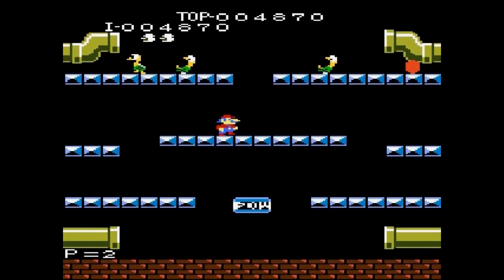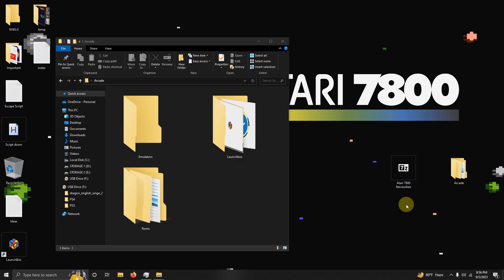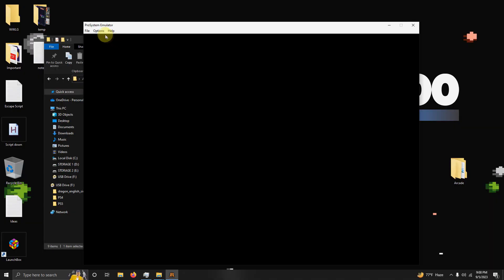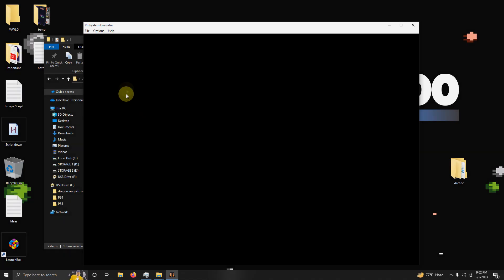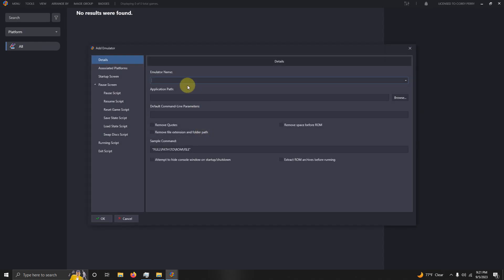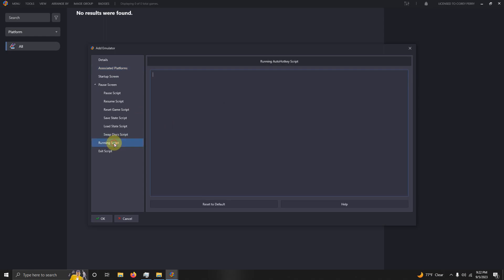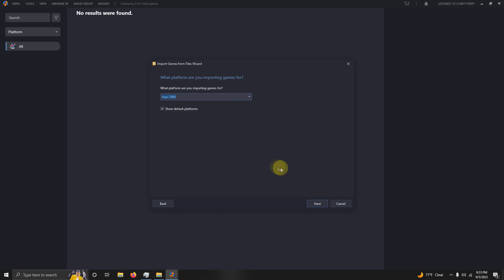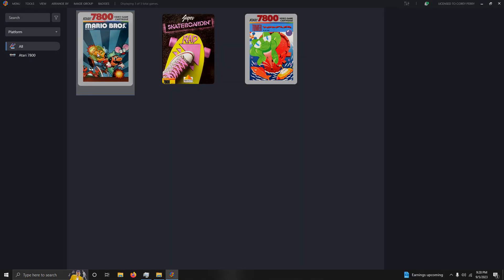How To Setup & Install ProSystem 13 (Atari 7800 Emulator) On Launchbox!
Script to Copy/Paste in Running script area:

Sleep, 4000  ; Wait for 4 seconds (4000 milliseconds)
Send, {LAlt down}  ; Hold Left Alt key
Sleep, 100  ; Wait for 100 milliseconds (adjust as needed)
Send, {F1}  ; Press F1 key
Send, {LAlt up}  ; Release Left Alt key

PC Specs:
I7-6400 Cpu
Geforce GTX 2060
16GB DDR4
256 GB SSD
14TB HDD

Timecodes
Introduction: 00:00
Emulator Download & Folder Setup: 00:27
Emulator Pre-Configuration: 00:57
Setting Up Emulator In Launchbox: 1:53
Importing Games: 2:55